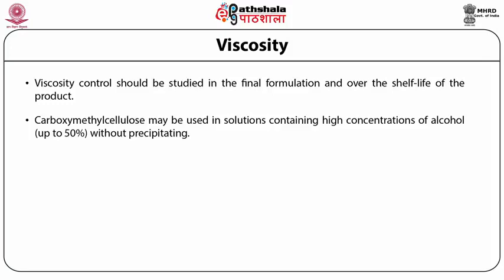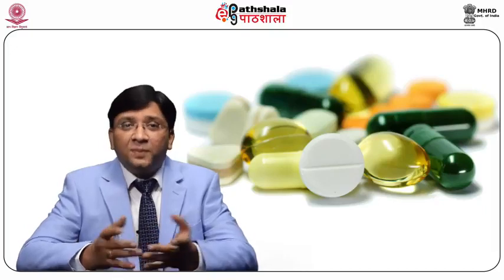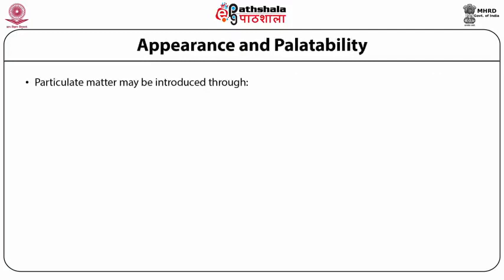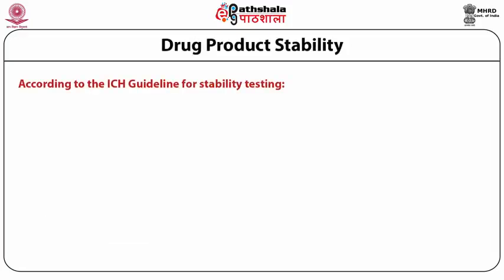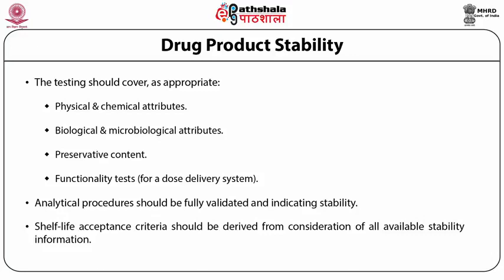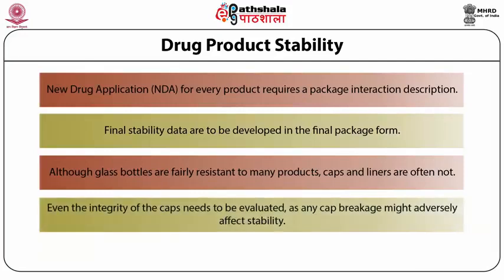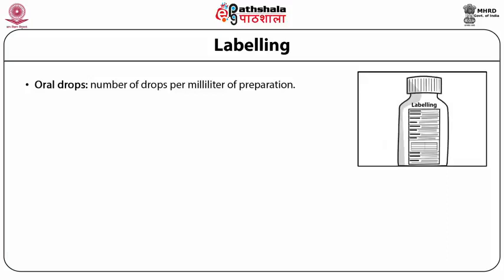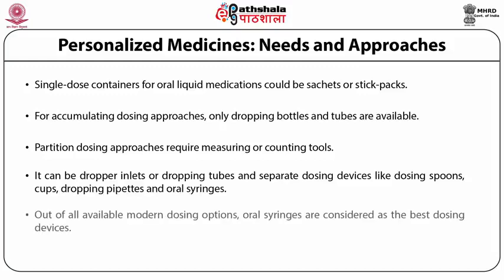Monophasic Liquids Part 2 Formulation considerations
Subject:-Pharmaceutical Science
P-05. Product development  Part 1